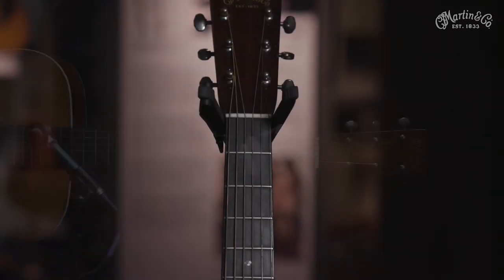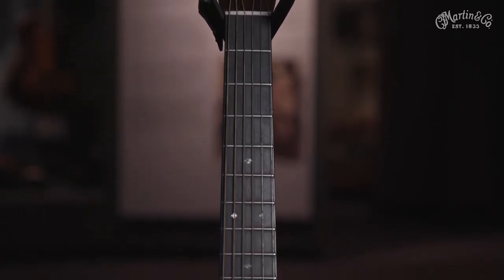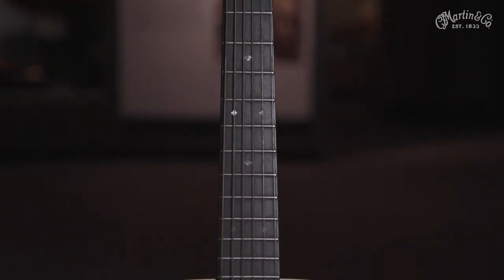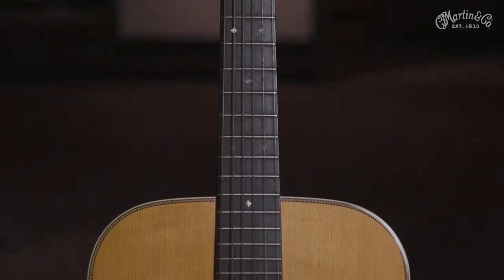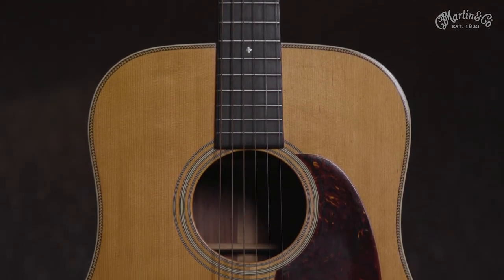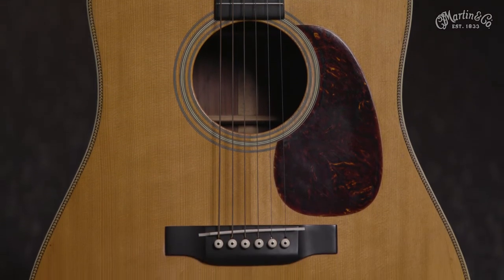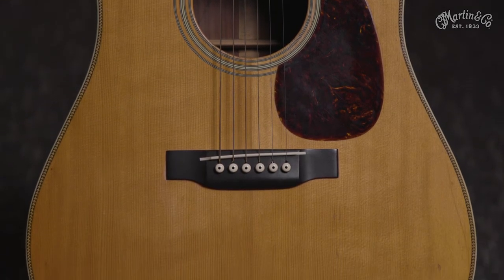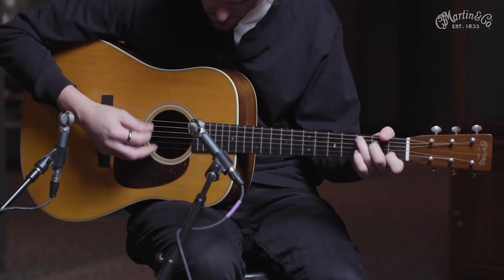Behind the Glass Episode 7: 1937 D-28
When Martin Guitar decided to change their Dreadnought models to the slimmer, longer 14-fret neck in 1934, the standard was set for the flat-top, steel-string acoustic guitar. At the time, it seemed like every country musician began playing one, as evidenced in the vintage postage postcard collection of these musicians in the Martin Archives. D-18s were a popular choice, but for most guitarists, the D-28 was the model to have. The D-28 models were all great, but there was something extra special about models built in 1937. Maybe the stars aligned perfectly when these guitars were built, but their tone is second to none, and, if volume was what you were looking for, you couldn’t find a better guitar.